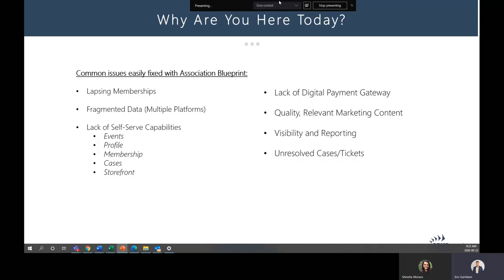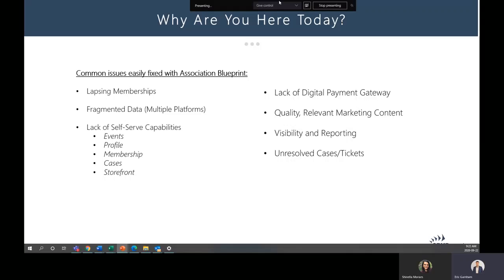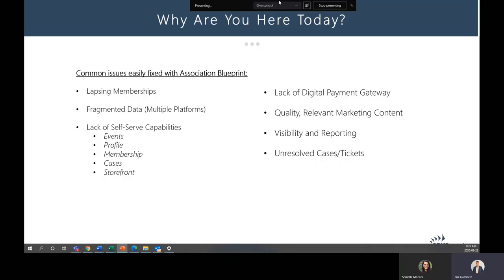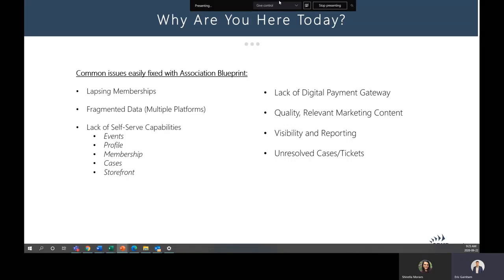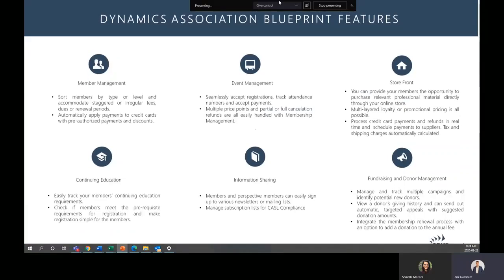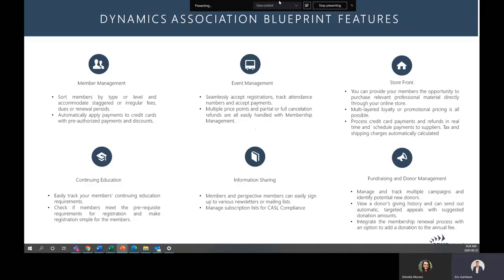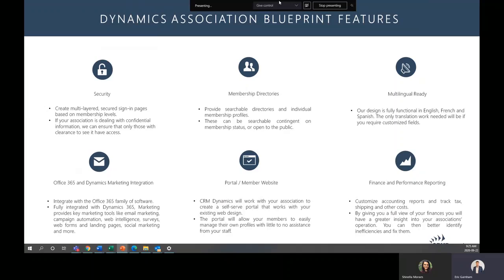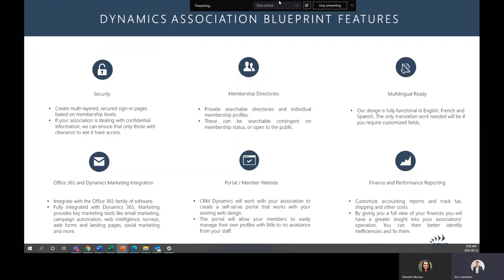Dynamics 365 Association Blueprint: Common Issues Member Associations Face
Membership Associations need effective CRM systems. And, that’s why we have developed Dynamics Association Blueprint, an out-of-the-box CRM solution powered by the Microsoft Dynamics 365 engine.

By migrating to CRM software you will facilitate better relationships, which is the cornerstone of growth in any organization, including Membership Associations. We know that the most cost effective way to increase profitability is retention. Even a small increase in retention can increase profitability by upwards of 75%. Imagine having the ability to not just know who is attending your conferences and who your members are, but to also understand them and their needs so you can better serve them moving forward.